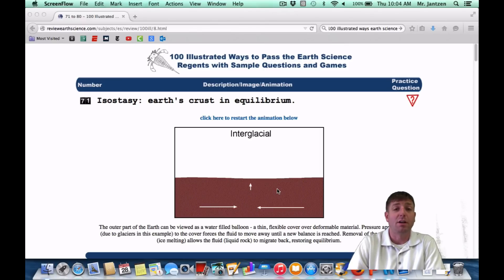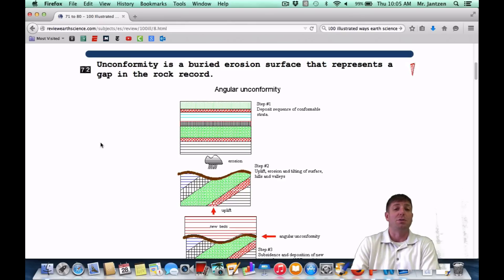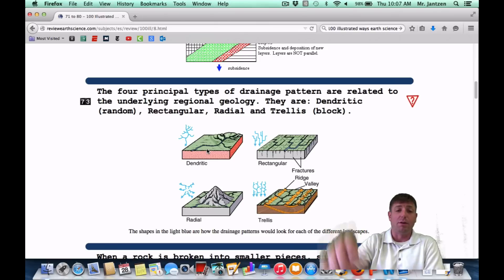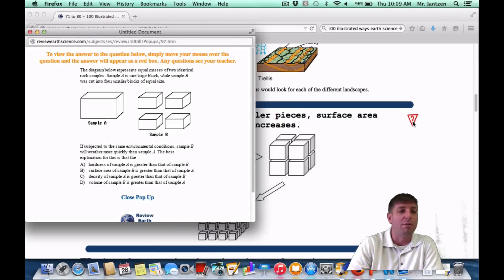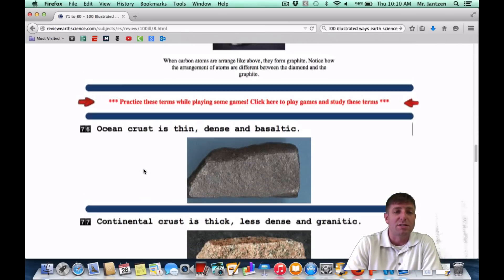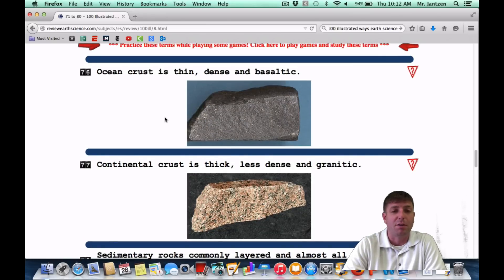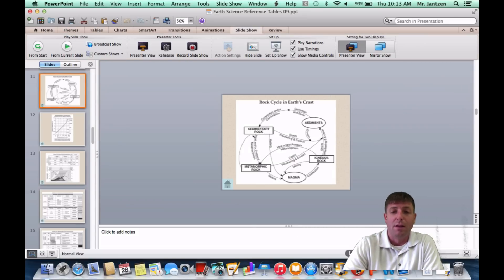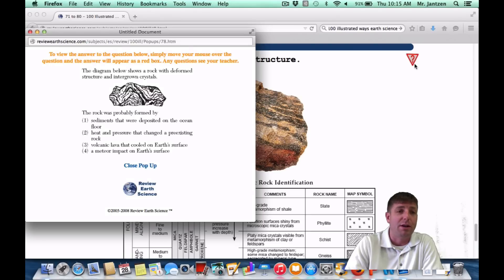100 Illustrated Ways to Pass the Earth Science Regents 71-80